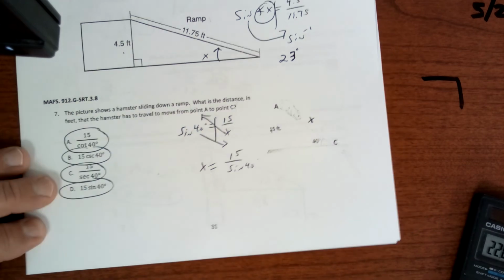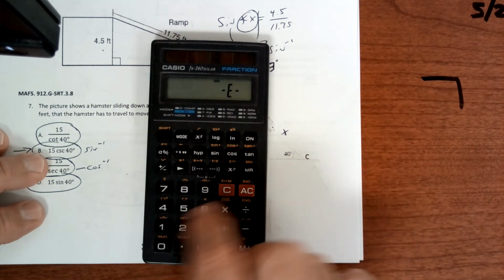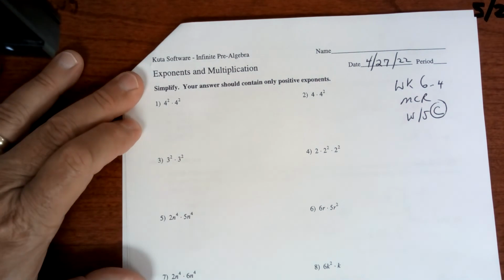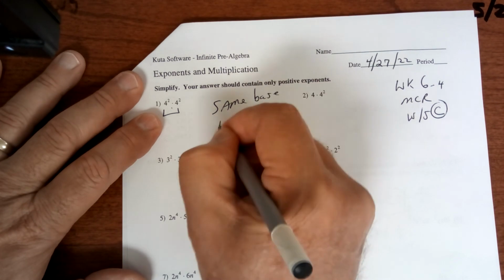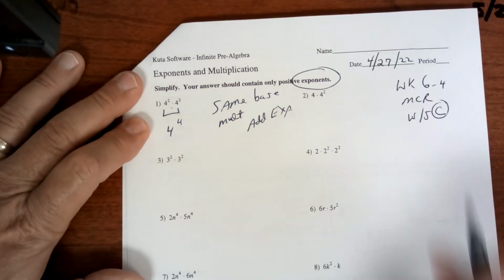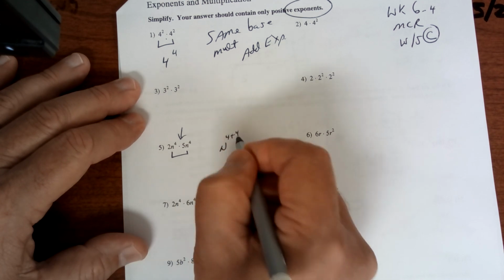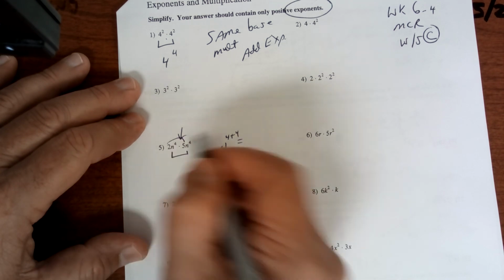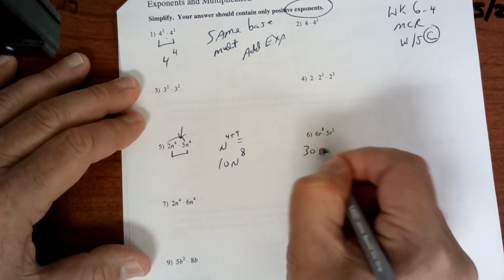Day 8 eoc Geometry mcr exponents